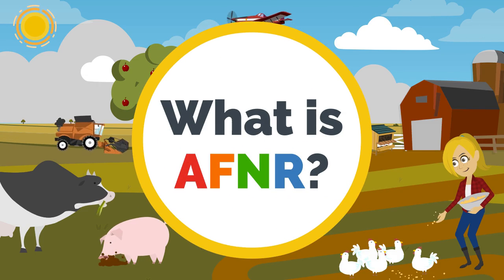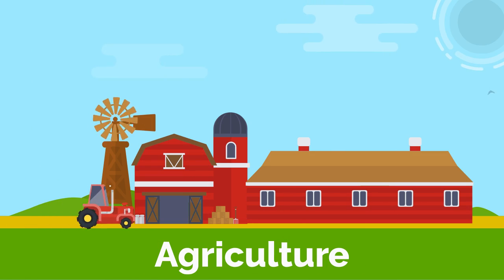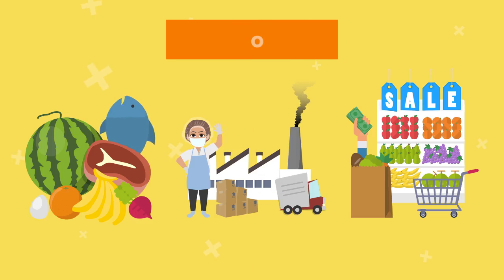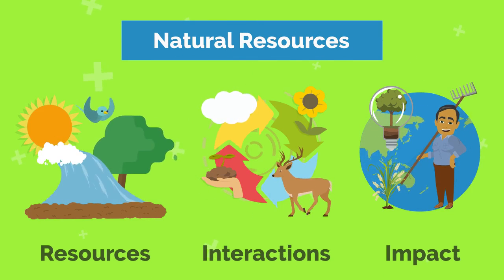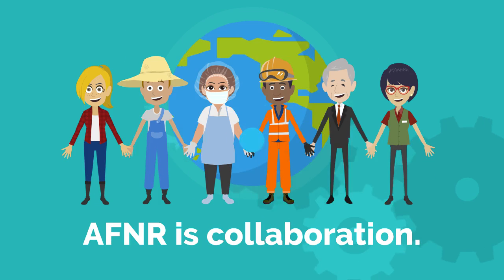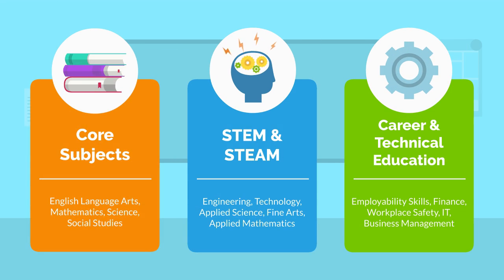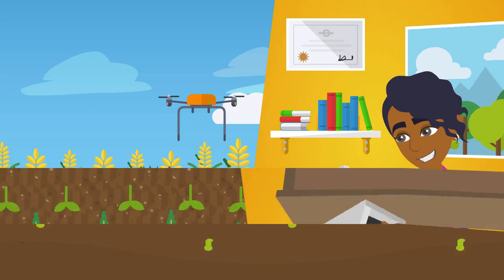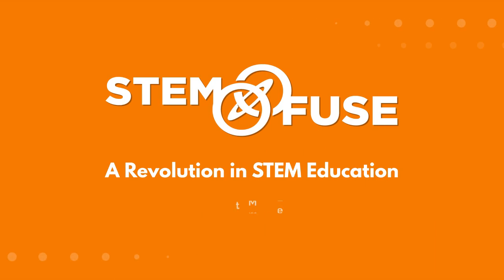What is AFNR?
AFNR is an acronym that stands for agriculture, food, and natural resources. In this video, we'll dive into what AFNR is and how it provides students with a bright future of STEM opportunities.